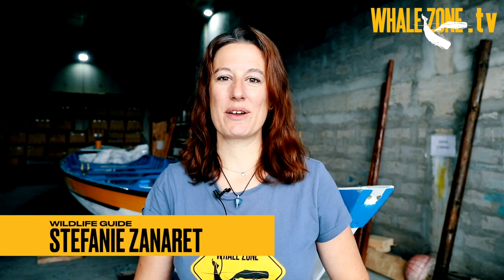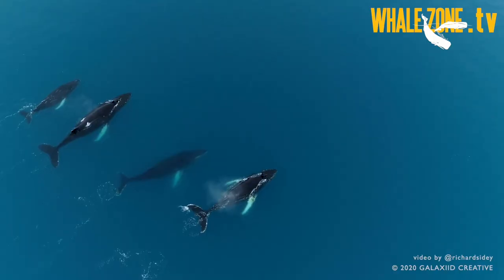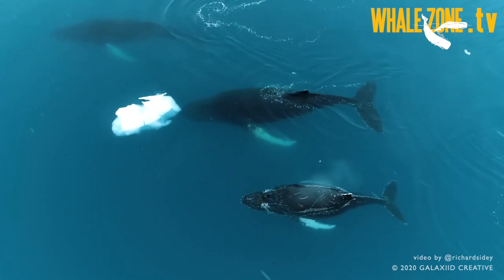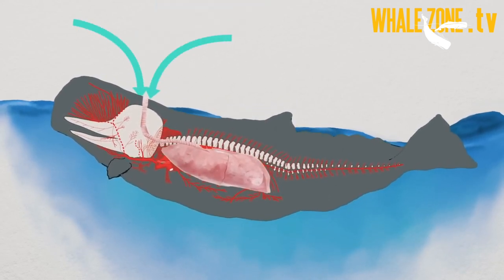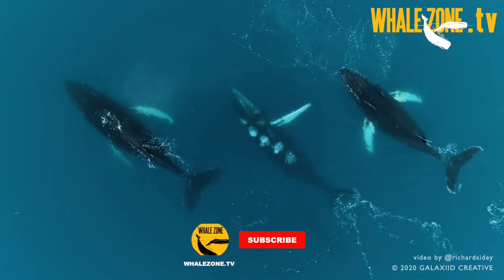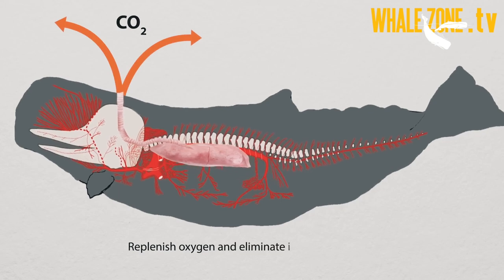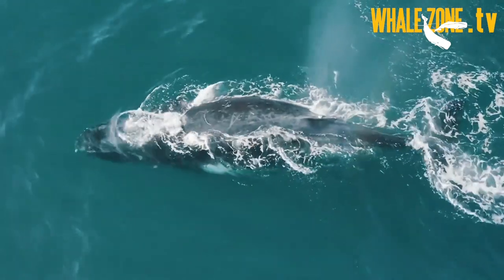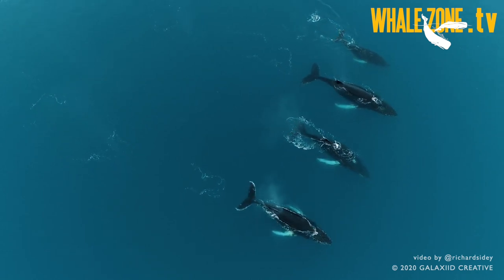HOW DO WHALES AND DOLPHINS BREATHE? | WHALEZONE.TV S4E8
Whales and dolphins are marine mammals, not fish. They have lungs like any other mammal. In this episode of WHALEZONE.TV, Stefanie answers the question How do Whales and Dolphins breathe?

References:
Baleines en direct (N.D.). Le système respiratoire. Accessed on 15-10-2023,
Lalis, A. (2023). Comment respirent les cétacés? Accessed on 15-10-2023,
Miller, P.J.O. & Roos, M.M.H. (2018). Breathing. In: Würsig, B., Thewissen, J.G.M. & K.M. Kovacs. (eds), Encyclopedia of Marine Mammals (3rd edition). Elsevier Academic Press.